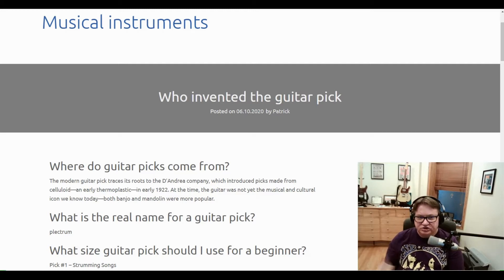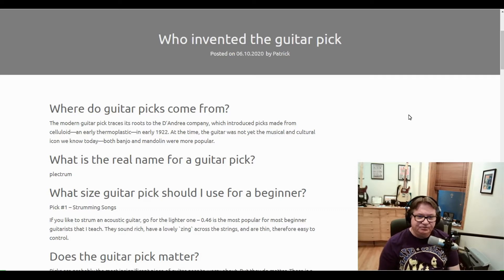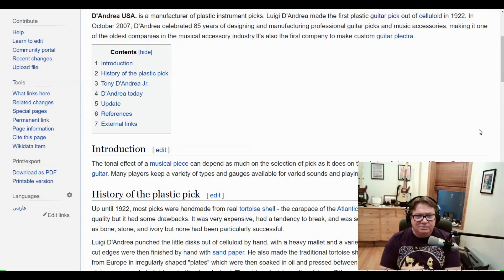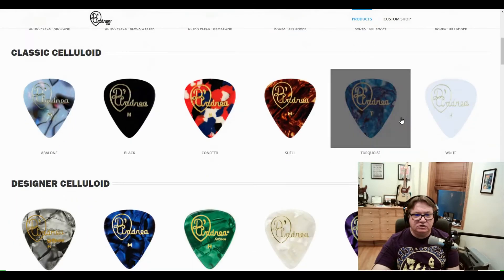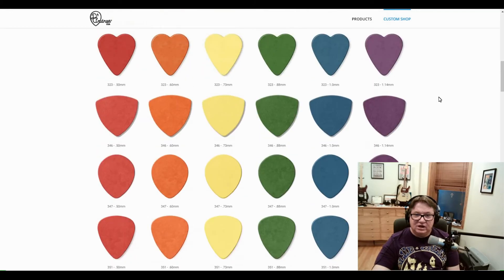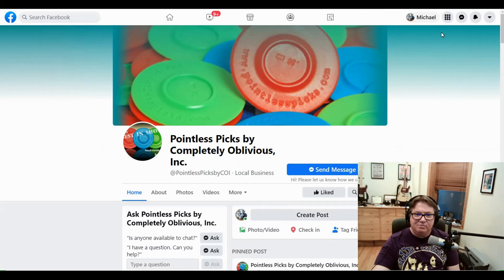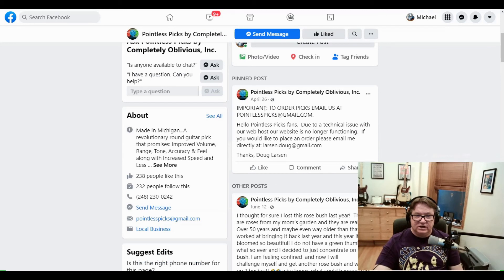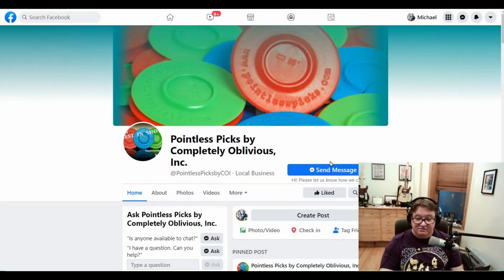Who Invented The Guitar Pick?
An answer to the question... Who invented the guitar pick? Plus a mention of my favorite guitar pick. It's pointless.